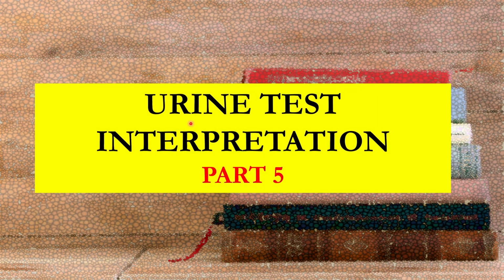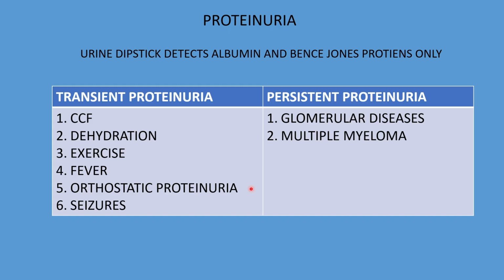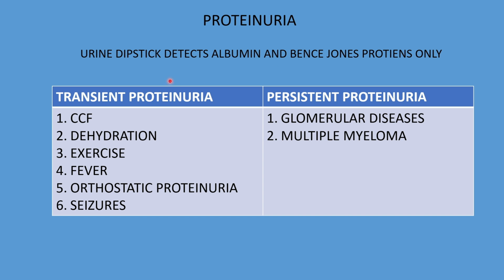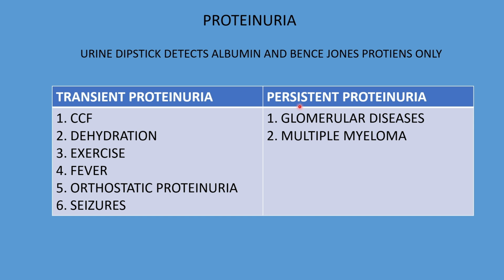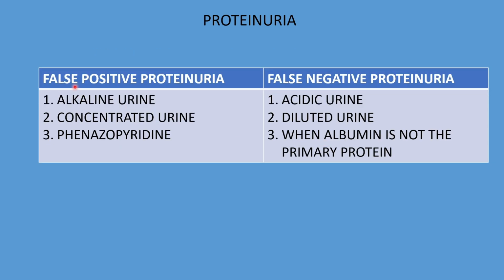URINE TEST INTERPRETATION | PART 5